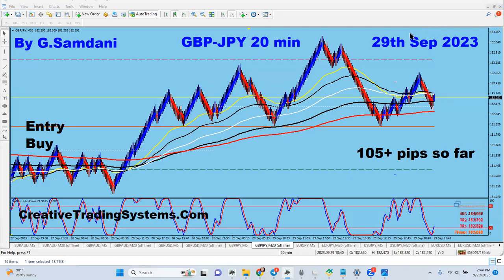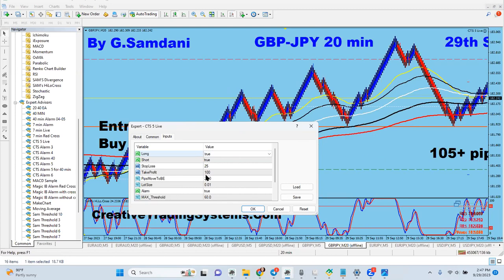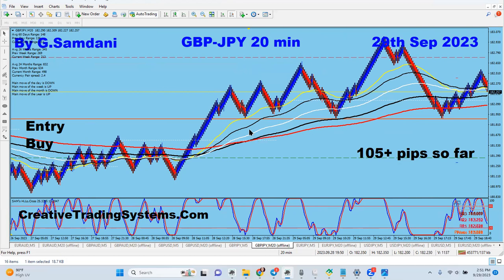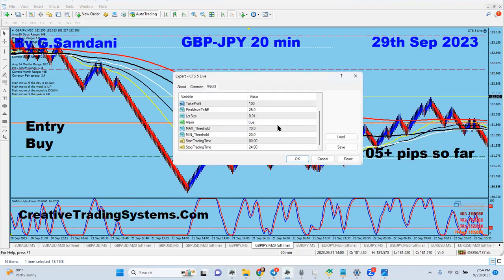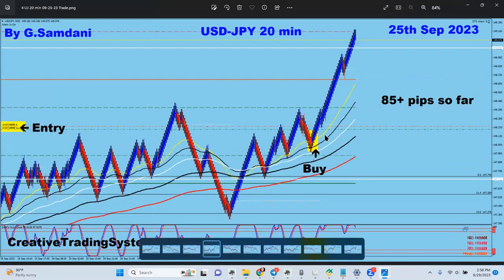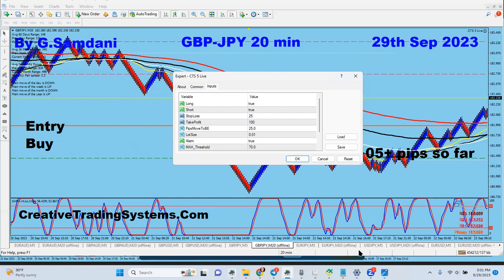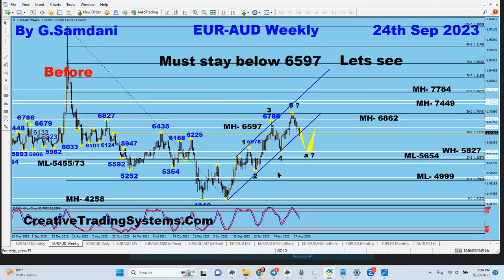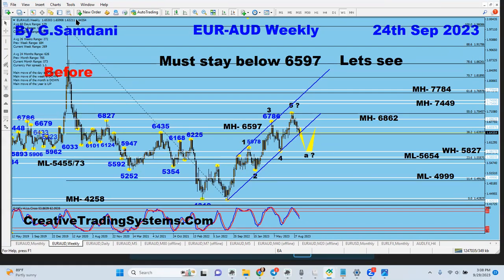How My CTS 5 Live Expert Advisor (Trade Opener) Works And It's Features - Forex Trading